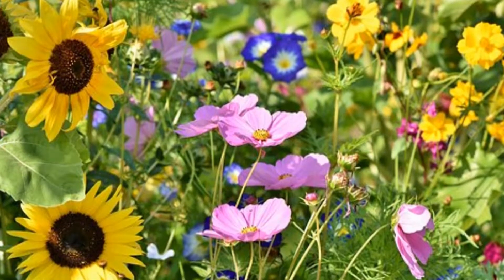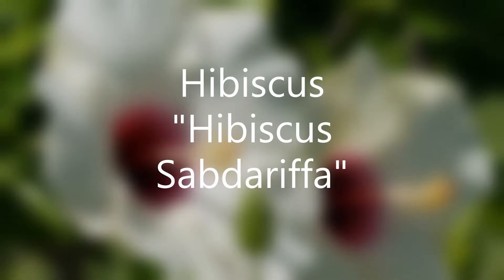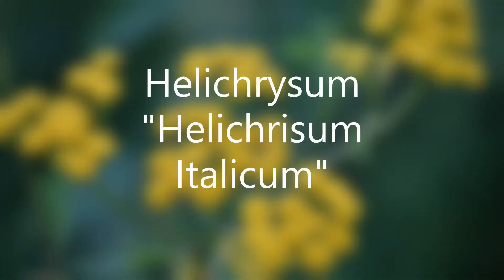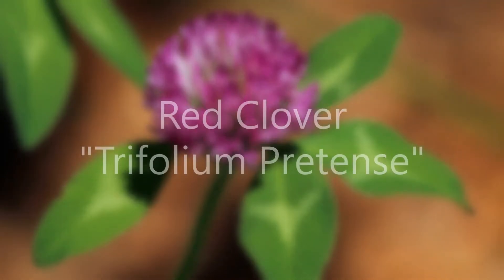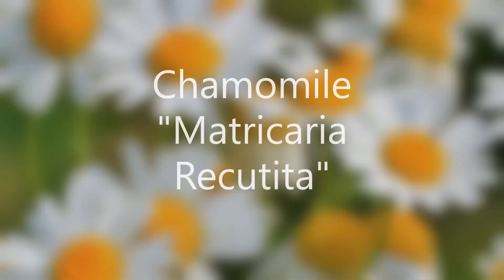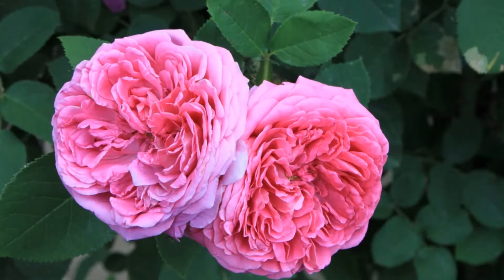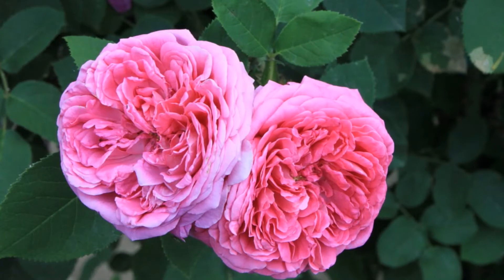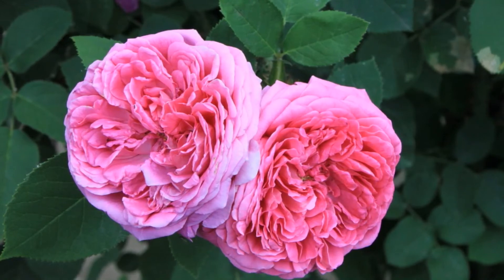5 Age defying blooms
You may have a garden filled with skin loving blooms!  Today we explore 5 flowers that offer more than a pleasing aroma and beautiful scenery.